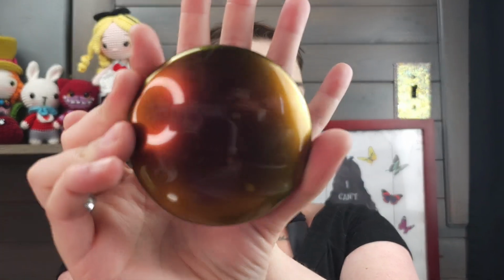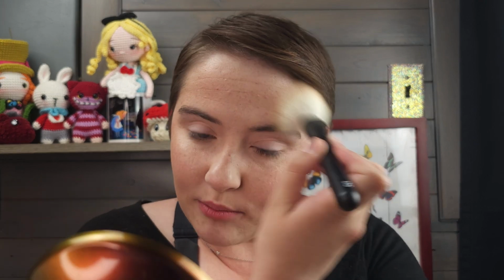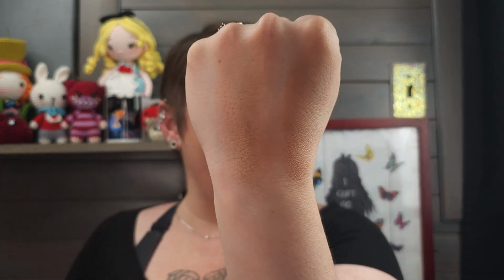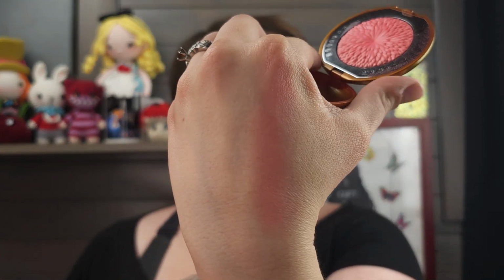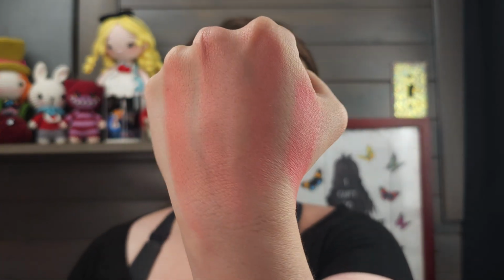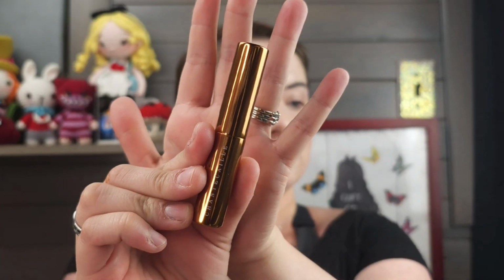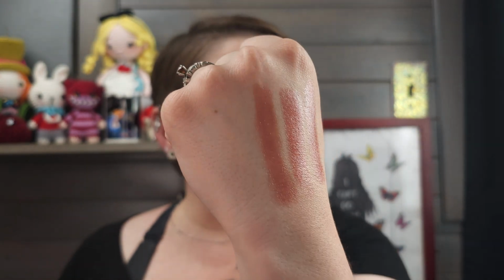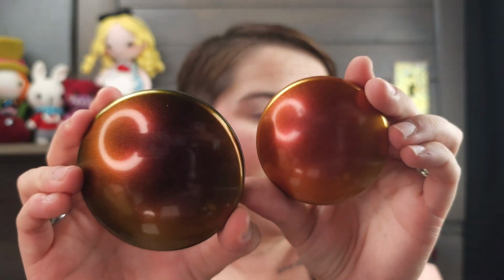NEW Chantecaille Sunstone Summer 2024 Collection | Swatches, Comparisons & First Impressions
❤ Let's talk about the NEW products that I picked up from Chantecaille and the Sunstone Collection! Thank you for being here! You are a-mae-zing!! @chantecaille8415

❤️ Skin Type: Dry with redness, sensitive and acne
Foundation Preference: Medium - Full Coverage, Radient or Natural Finish
Age: 29

❤️ Best Foundation Shade Matches:
Lisa Eldridge Seemless Skin in No. 7
Haus Labs Triclone in 040 Fair Neutral
Prada Beauty Reveal in LN5
Merit The Minimalist in Silk
Nars Light Reflecting in Mont Blanc L2
Fenty Beauty Eaze Drop in 2
Lisa Eldridge Enhancing Skin Tint in T3

❤️ Florasis
AudreymXFLORA for $5 off $100 purchase!